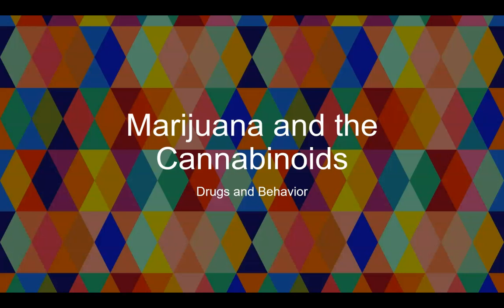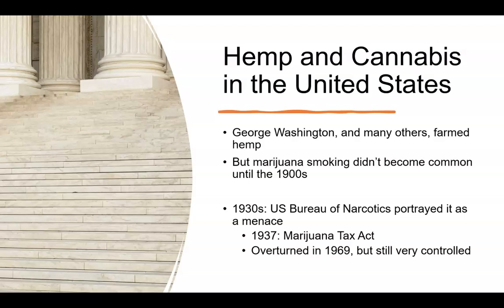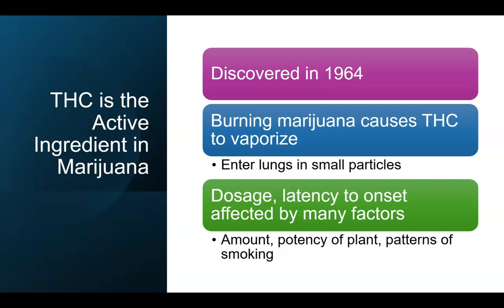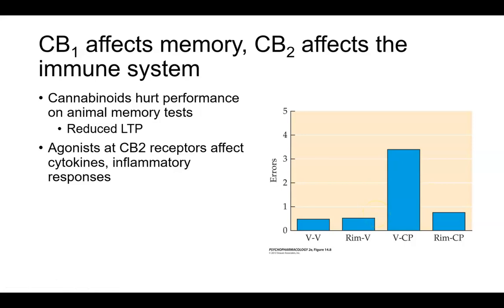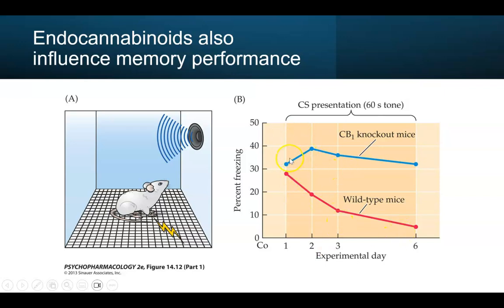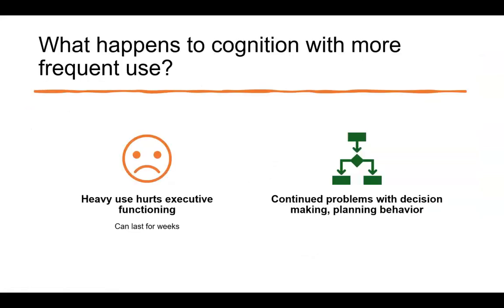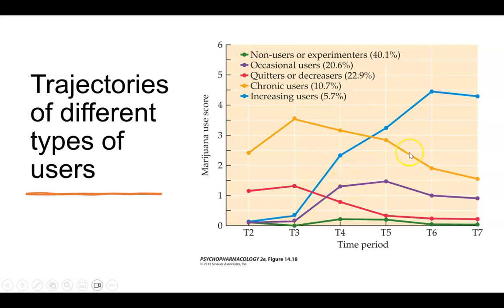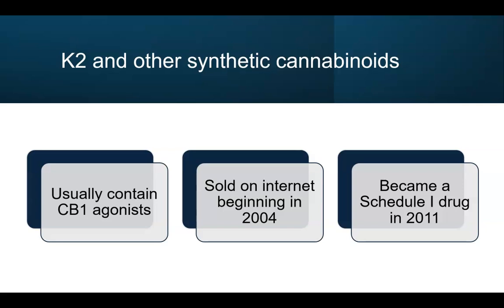Drugs & Behavior: Marijuana and the Cannabinoids